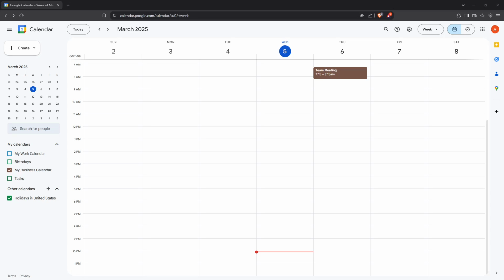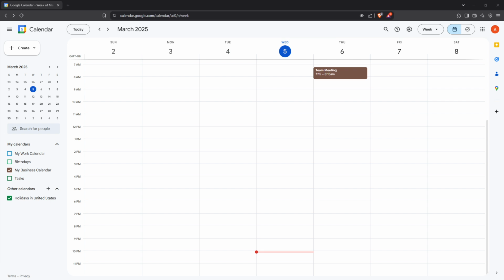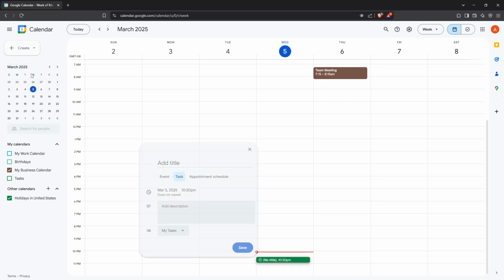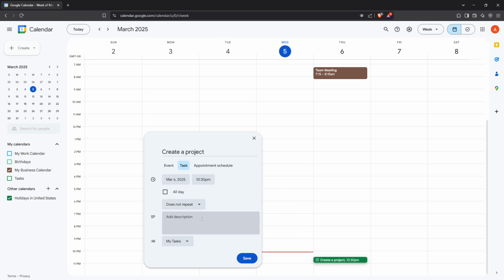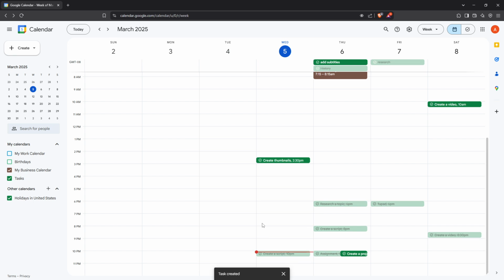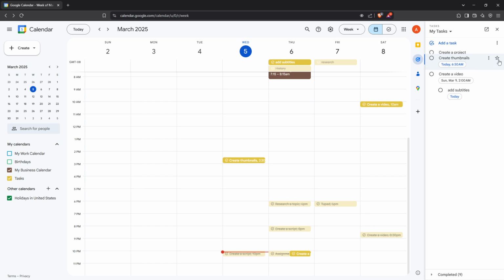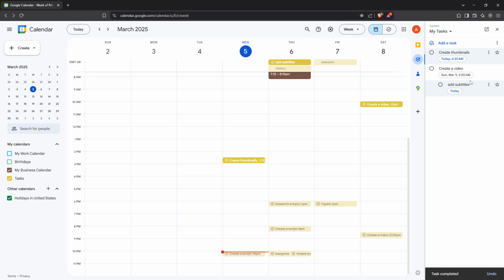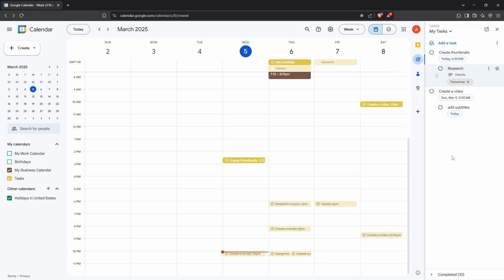How to Use Google Calendar for Project Management [2025 Full Guide]